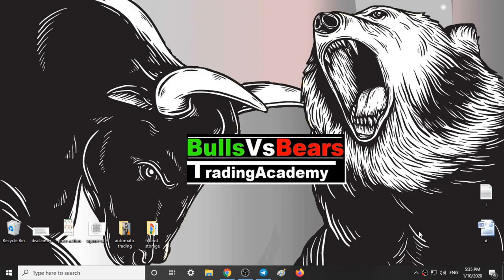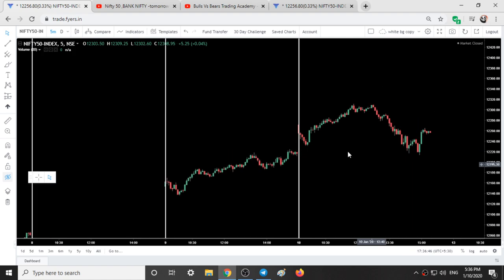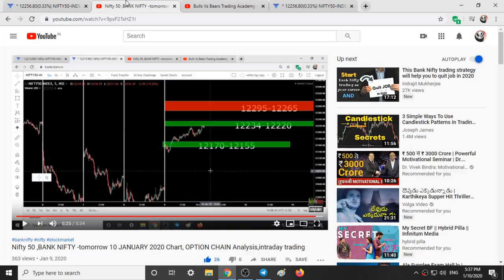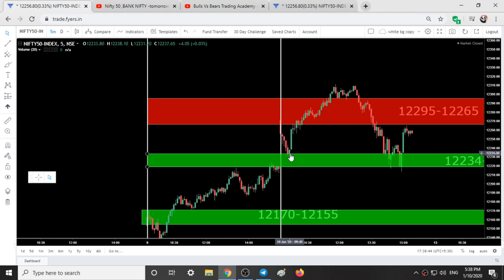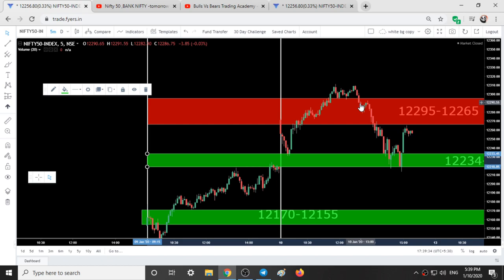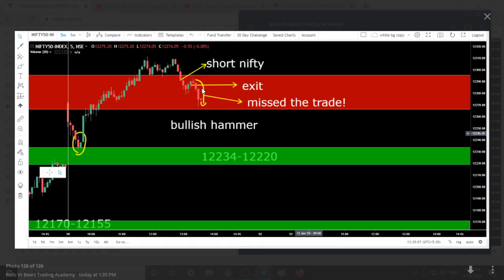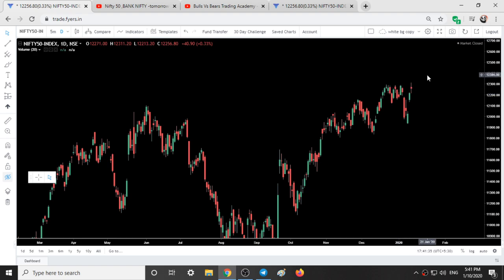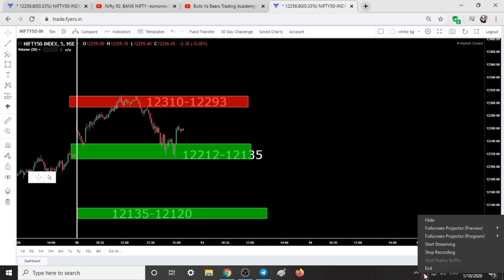Nifty 50 ,BANK NIFTY -tomorrow 13 JANUARY 2020 Chart, OPTION CHAIN Analysis,intraday trading